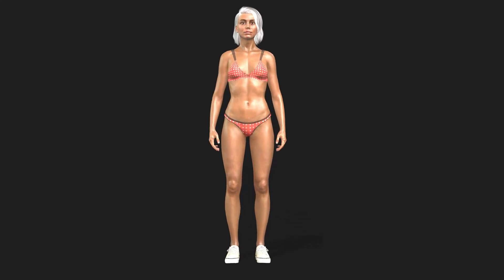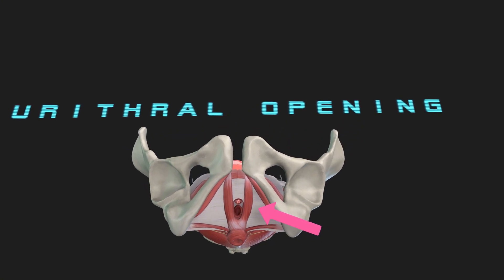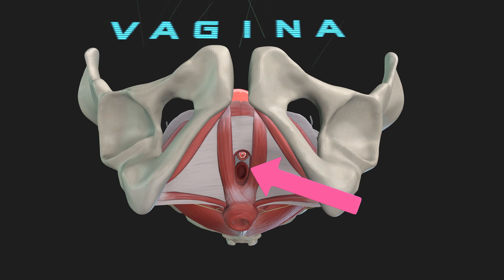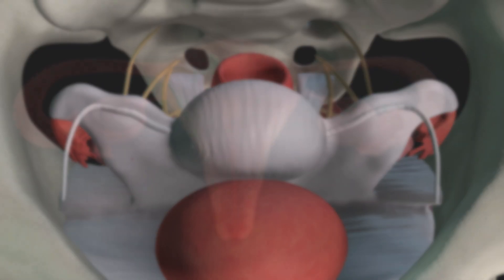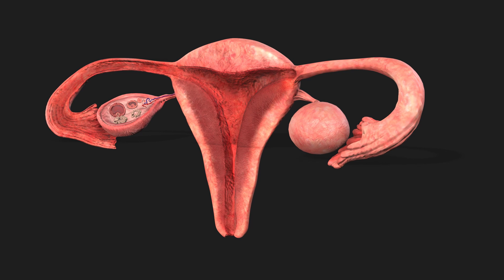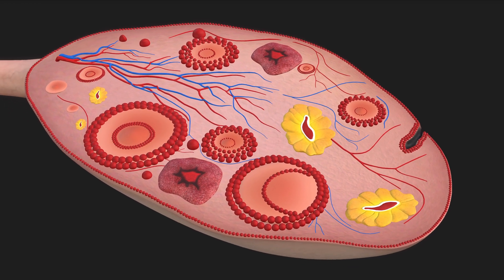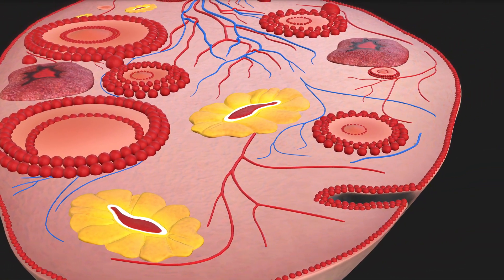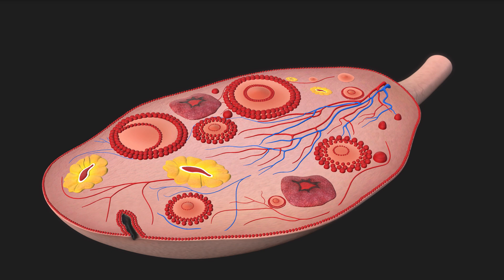Female Pelvis Anatomy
3D animation of Female Pelvis, Vegina, Uterus and Overies of Female. Detailed internal anatory of organs.